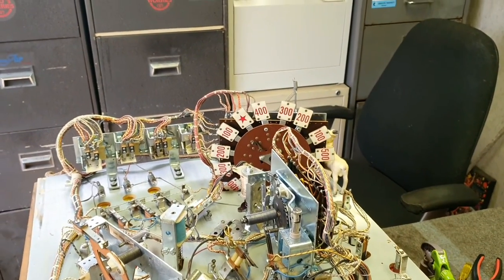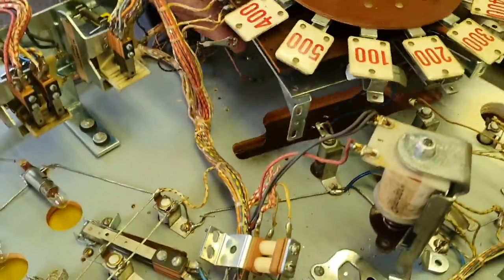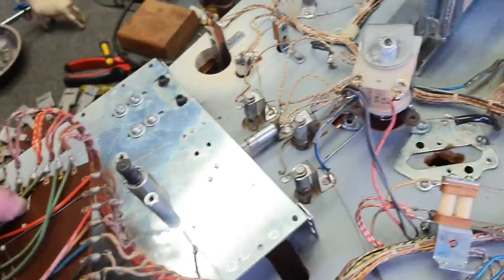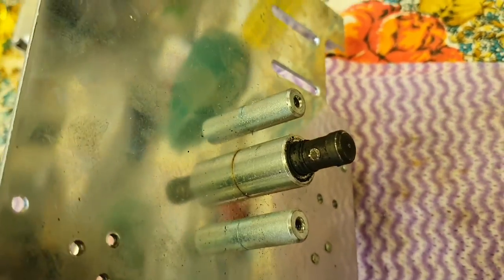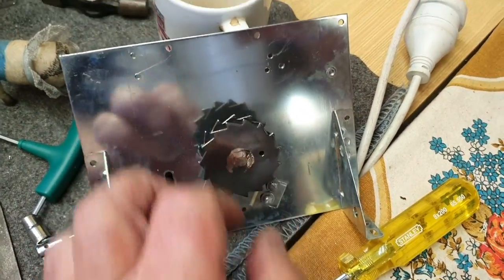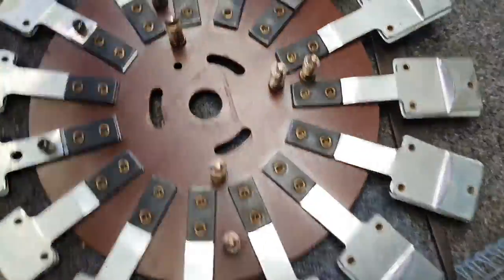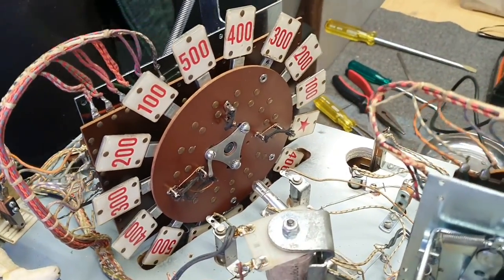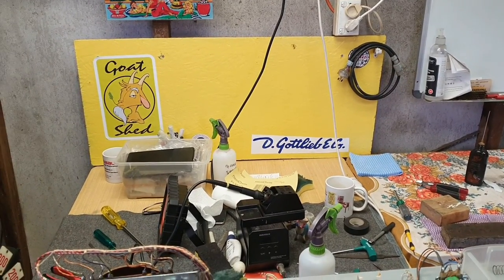Gottlieb Pinball Roto Target Servicing